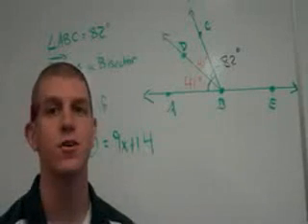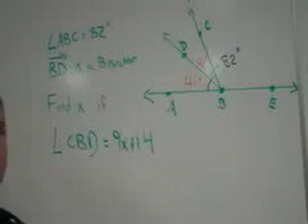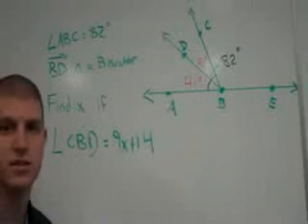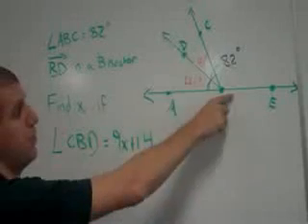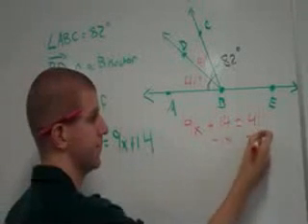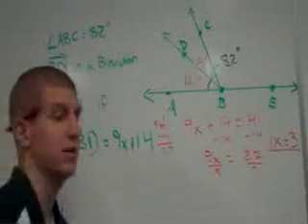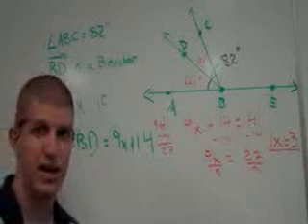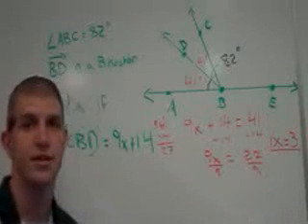Angle Relationships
Using angle relationships to write equations.